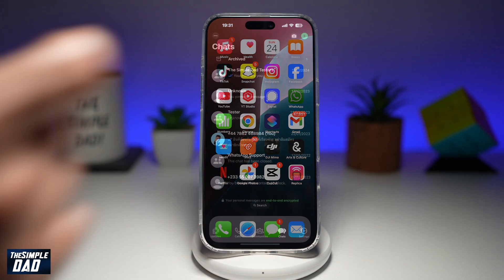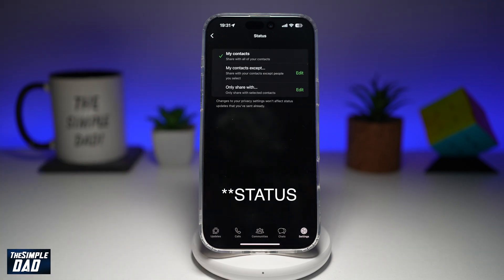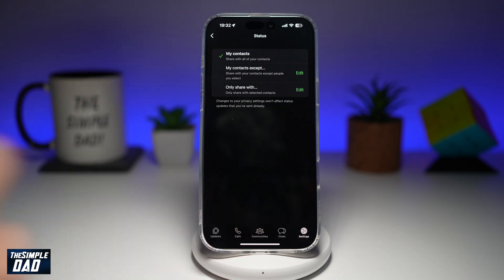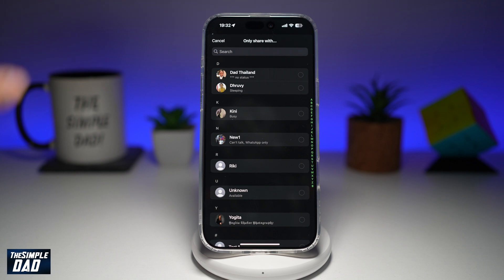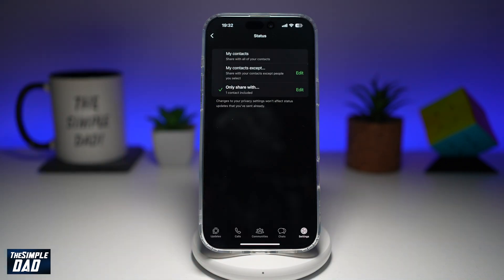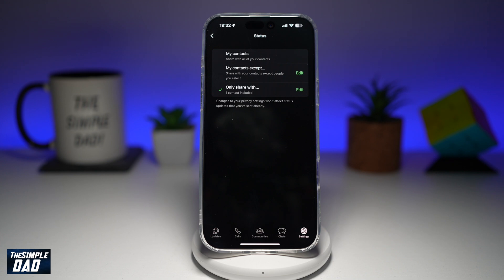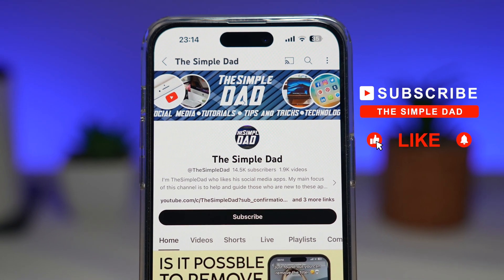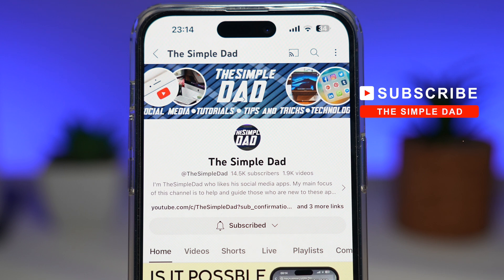How to Share Your Status to Specific Contact on Whatsapp 2024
00:00 Intro
00:10 Like or no Like
00:20 How to Share Your Status to Specific Contact on Whatsapp